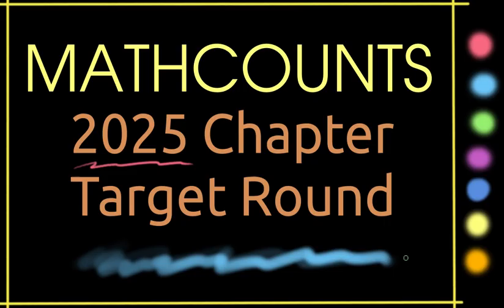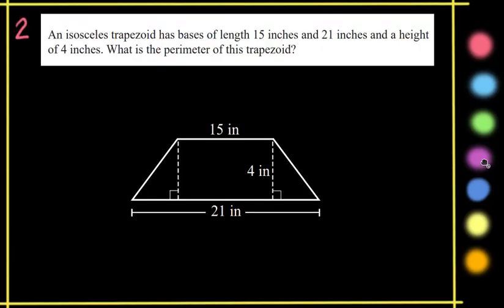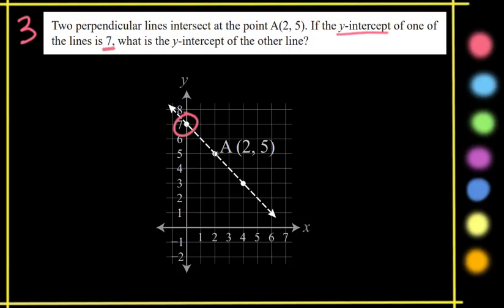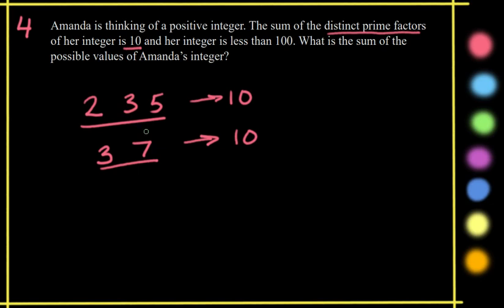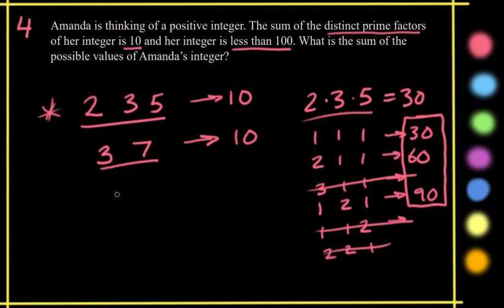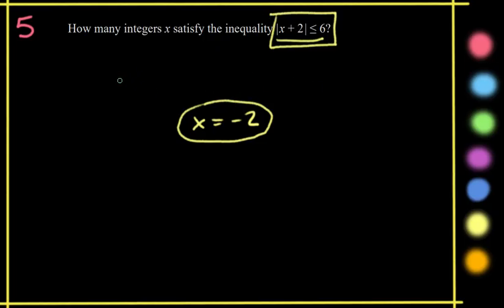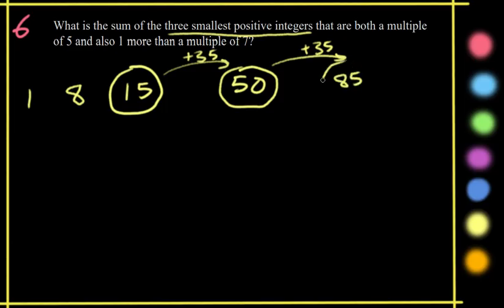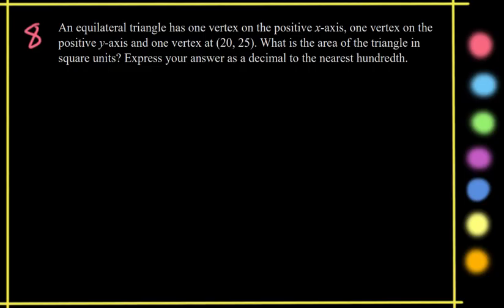2025 Mathcounts School Target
2025 Mathcounts Chapter Target Round

0:00 Introduction
0:17 Problem 1
1:55 Problem 2
3:28 Problem 3
4:38 Problem 4
8:41 Problem 5
9:53 Problem 6
11:47 Problem 7
12:40 Problem 8 Preview
14:02 Hint for Problem 8